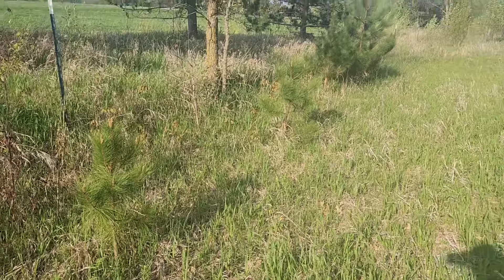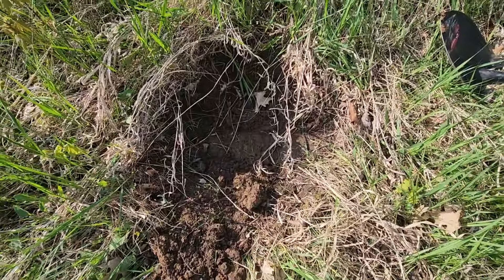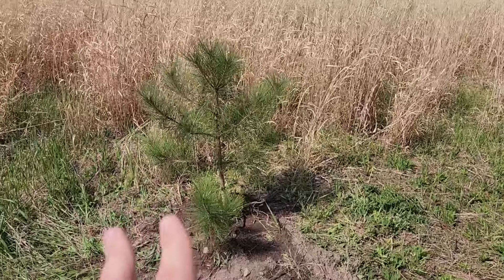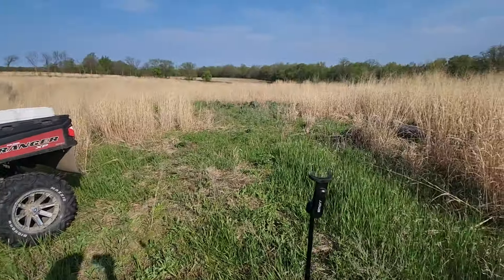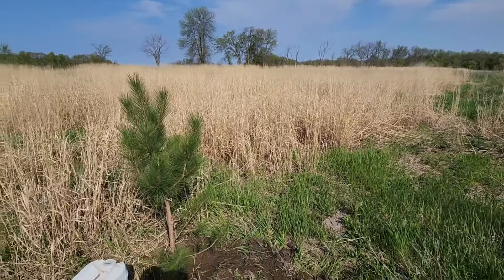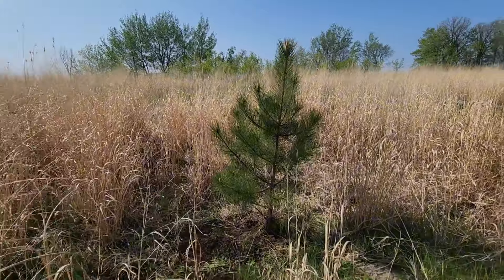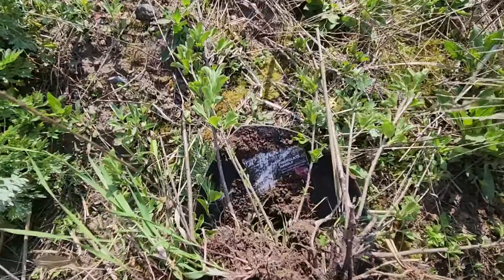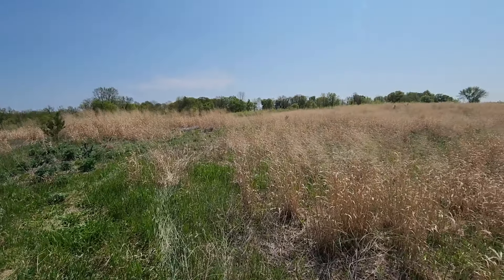Enhancing Open Ground for Better Deer Bedding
Diversity always wins the day when it comes to deer habitat.  The more diversity we can offer deer in any given area, the more the deer tend to respond.

This is no different with creating deer bedding structure.  Giving the deer options for different types or bedding structure within their bedding areas will result in more deer usage.

In this video, I discuss how I'm enhancing the old field areas on our farm.  In particular, I show how I'm using tree planting to enhance the bedding structure that's already there.

Edit:  There were some red pines mixed in the trees I was transplanting as well.

Tree Planting Tools:
Dibble Bar
Rooting Hormone
Tree Tubes
Tree Stakes
Pruning Shears
Mini Maul